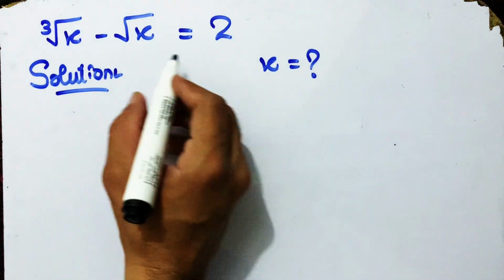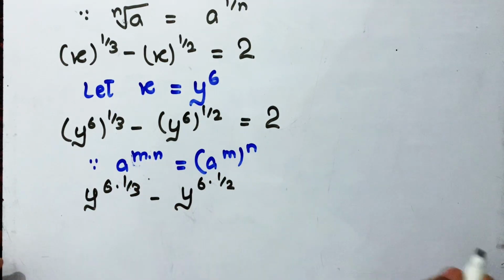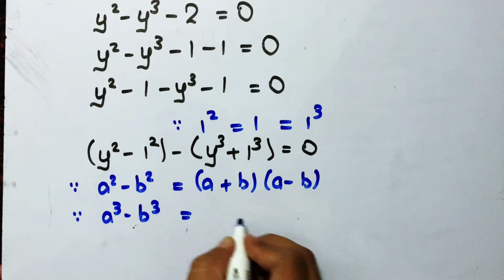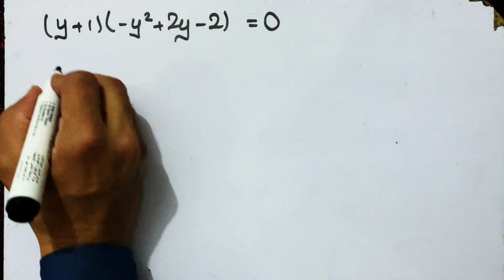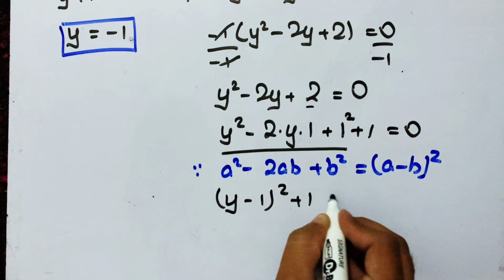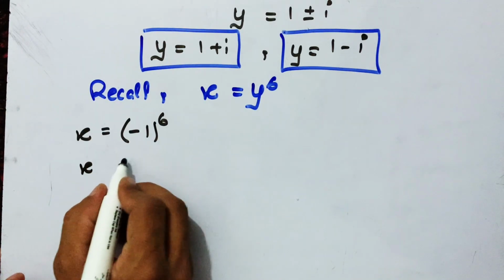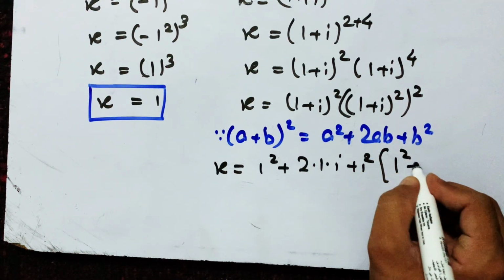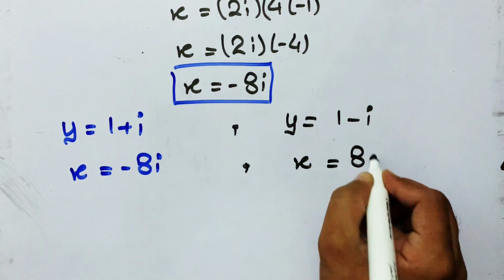The German Math Olympiad Problem That 99% of Students Get Wrong!